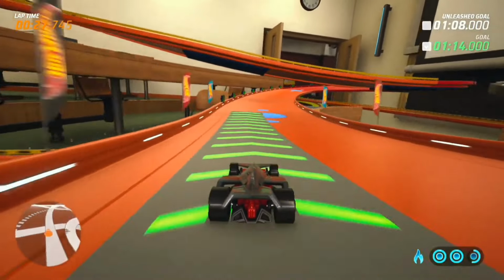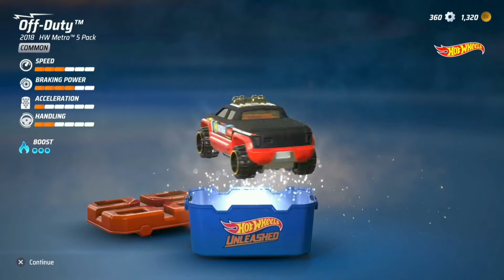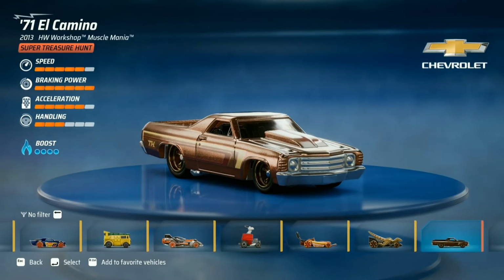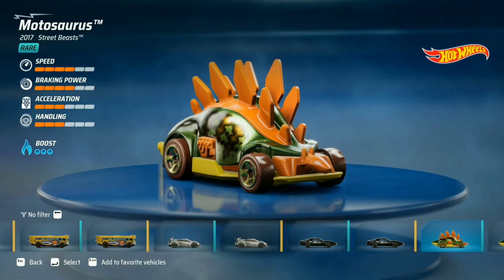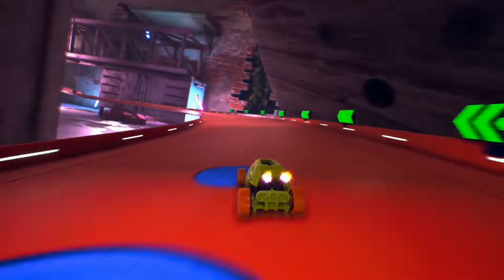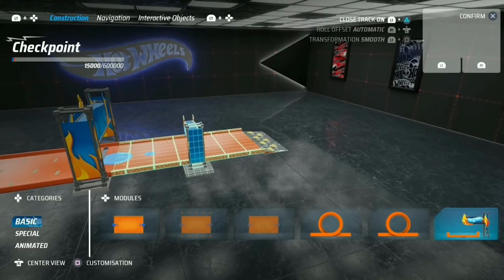Hot Wheels Unleashed | Game Review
Hot Wheels Unleashed is a new racing game based on one of the most popular toys of all time.

And if you enjoy video game emulations and modding please check out N-tertainment X-tended